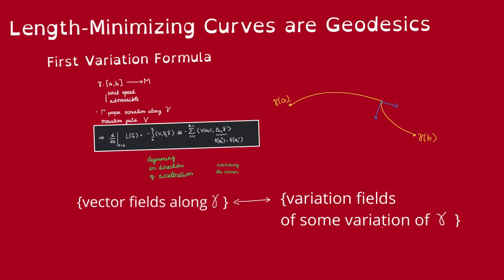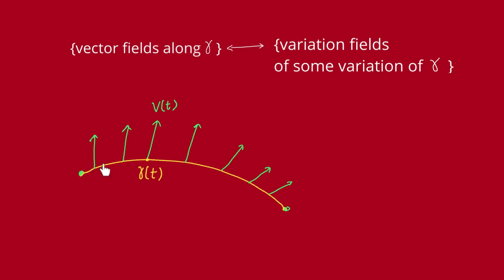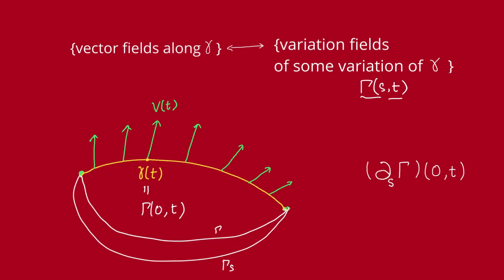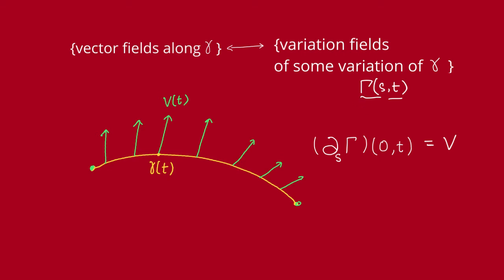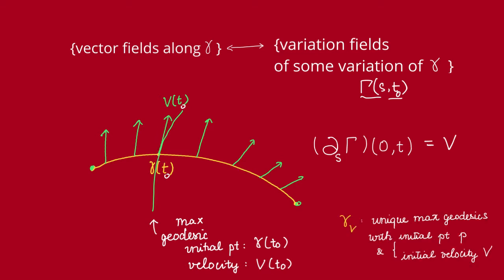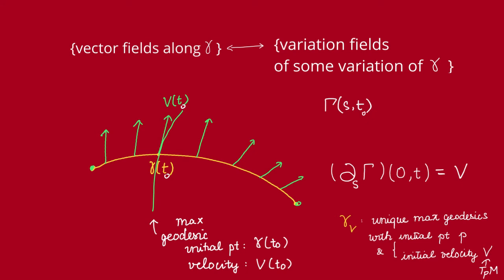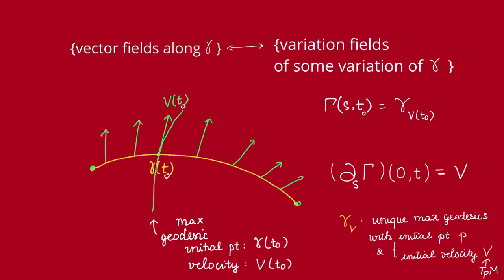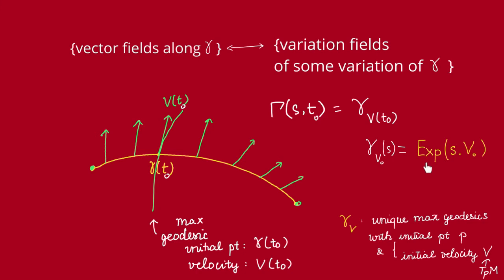Length-minimizing curves (part 7)- All vector fields are variation fields